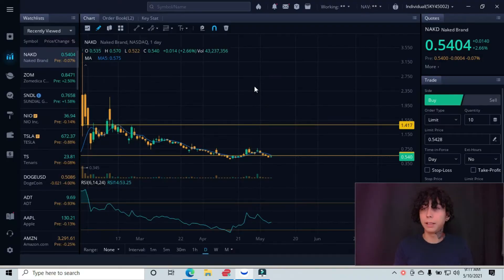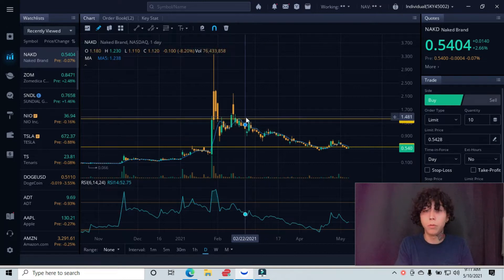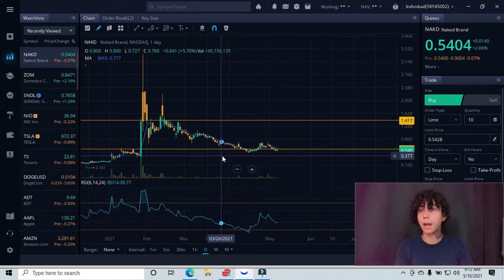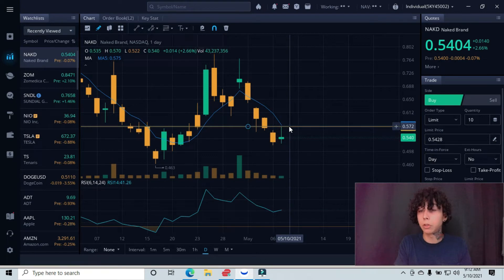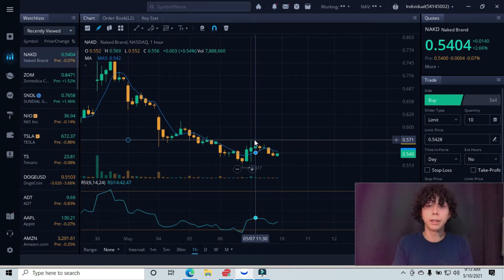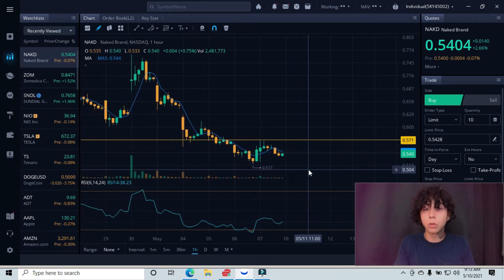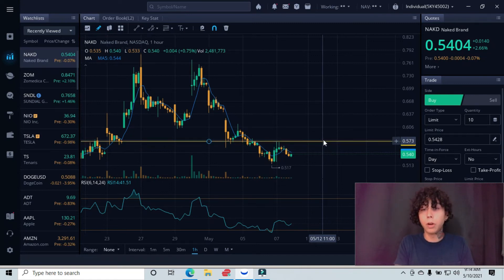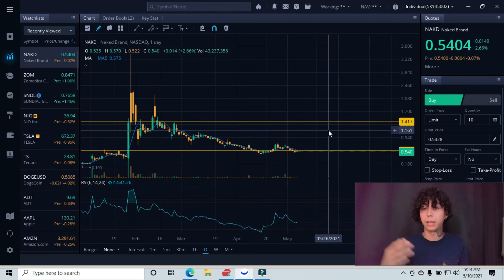NAKED BRAND STOCK PRICE PREDICTION! Nakd Analysis (Update) 2021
I break down Nakd using technical analysis.